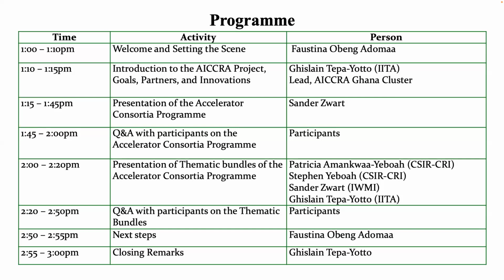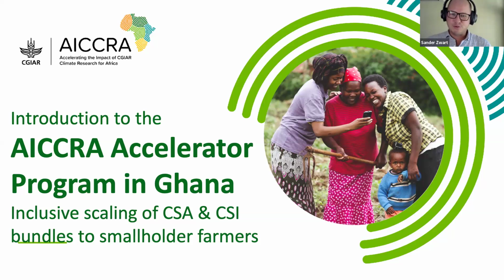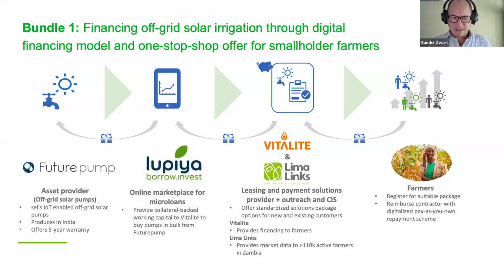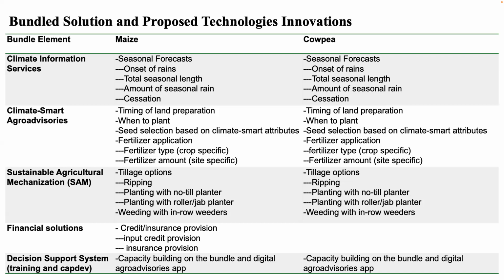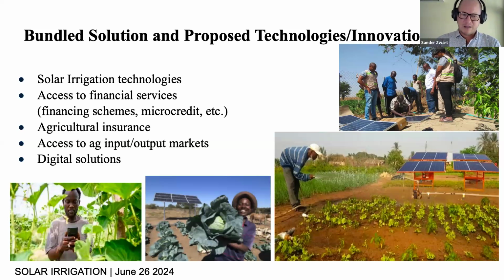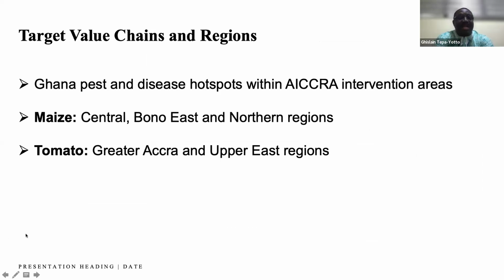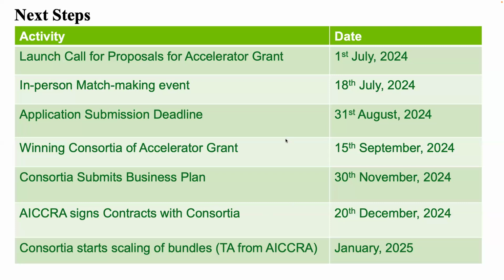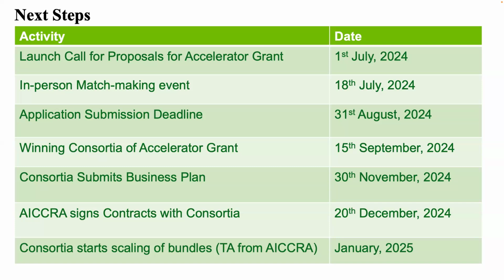Info session for AICCRA Ghana's Accelerator Program for agribusinesses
AICCRA Ghana is looking for individual businesses or consortia of businesses that can provide end-to-end solutions for the following Climate Information Services (CIS) and Climate Smart Agriculture (CSA)  bundles.

The info session provides information on the  bundled Climate Information Services (CIS) and Climate Smart Agriculture (CSA) technologies the accelerator program will help to co-develop for scaling and the application process for the program.